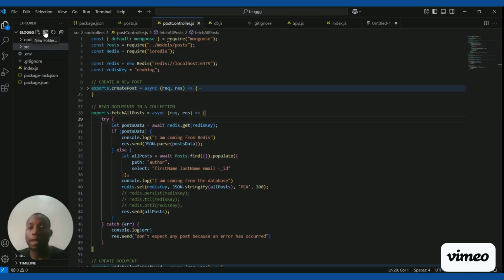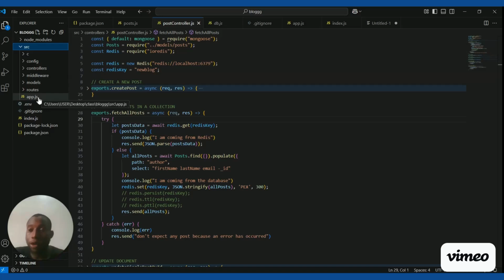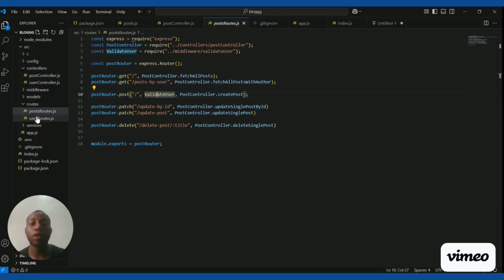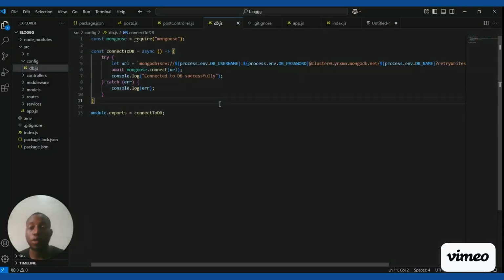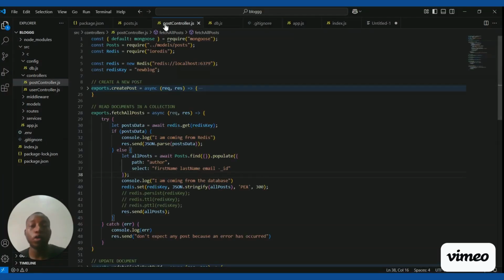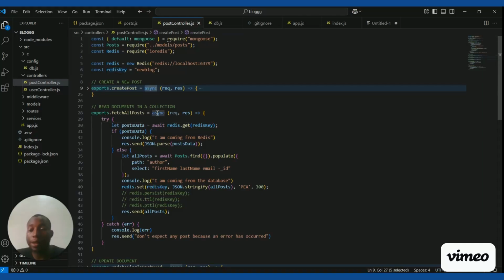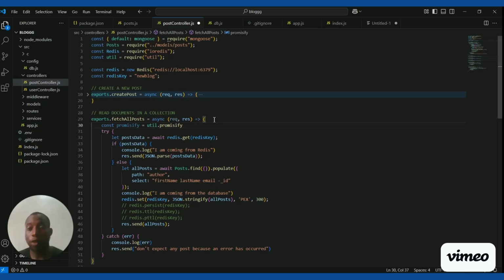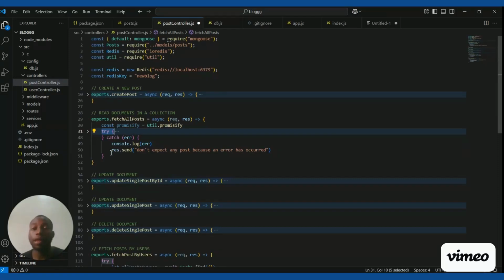01 API BEST PRACTICES